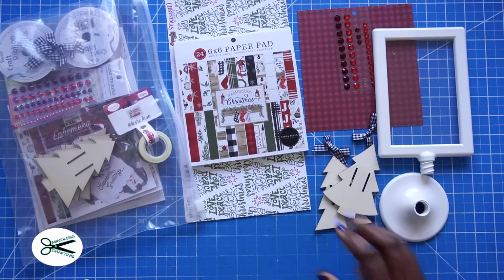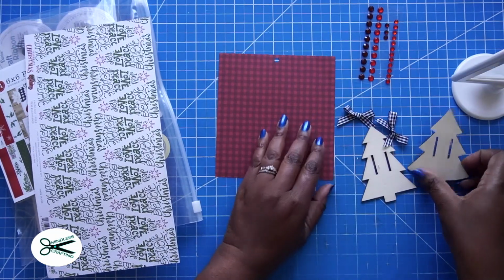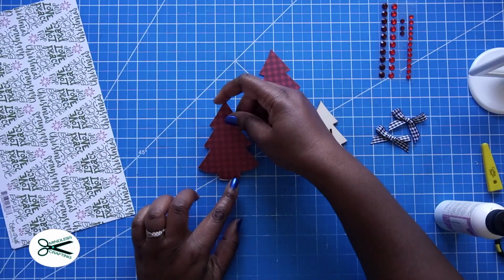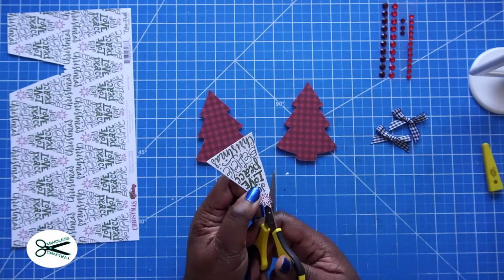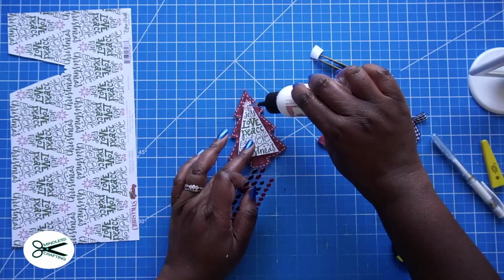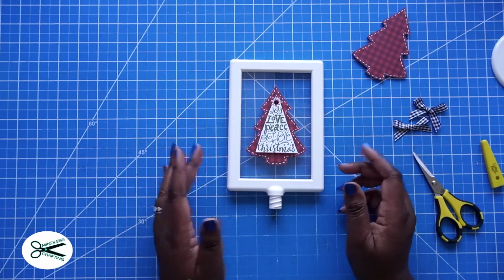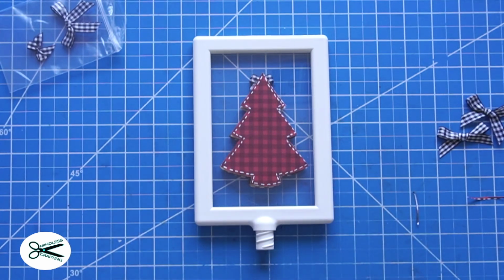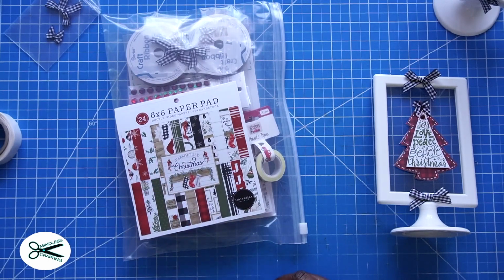Christmas Tree Frame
IKEA FRAMES:

Send Mail to:
Mindless Crafting